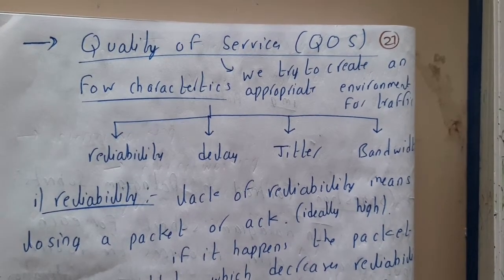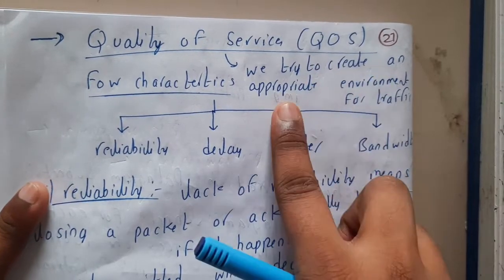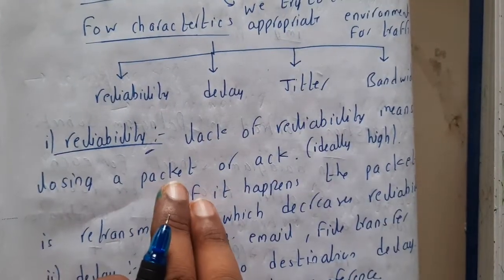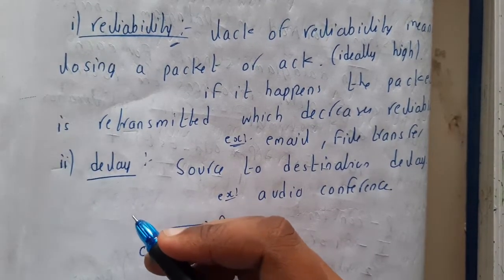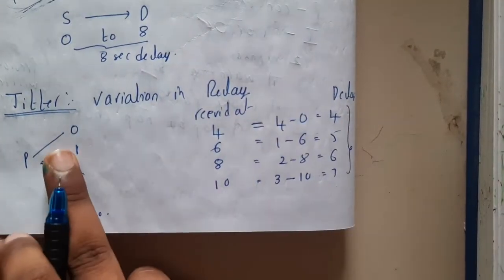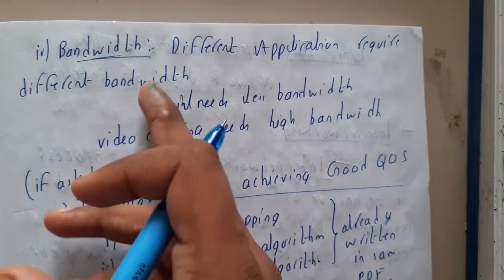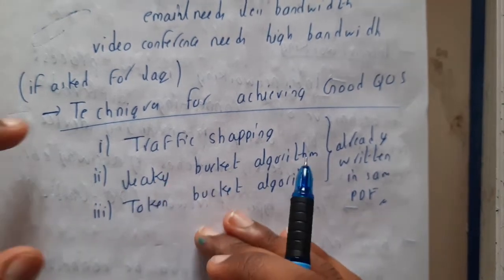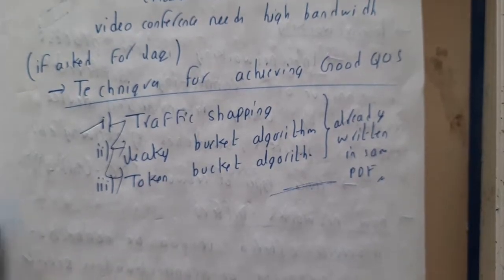1.27 Quality of services QOS